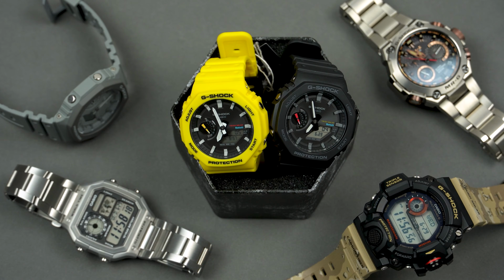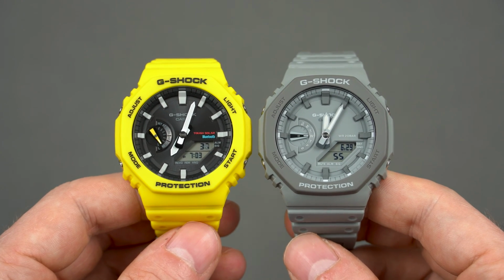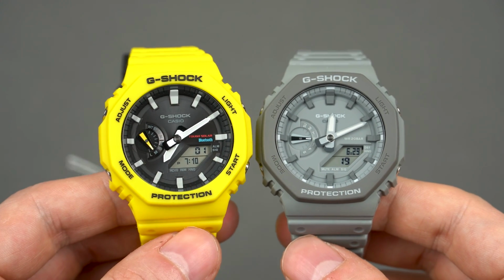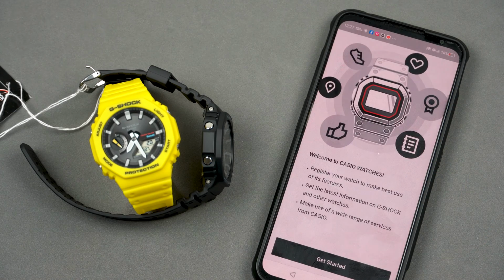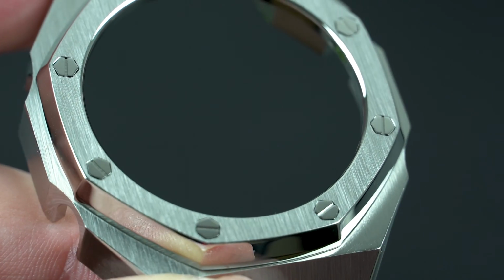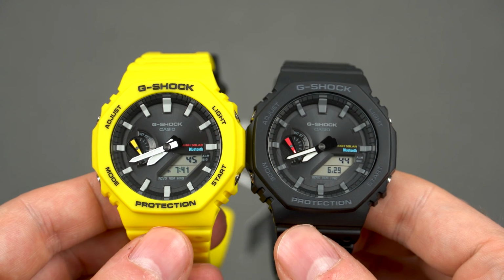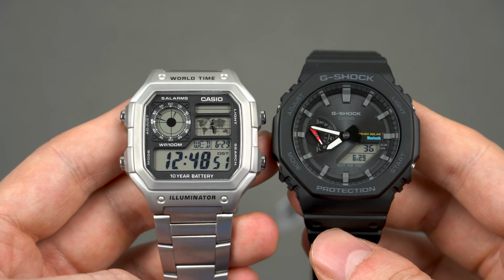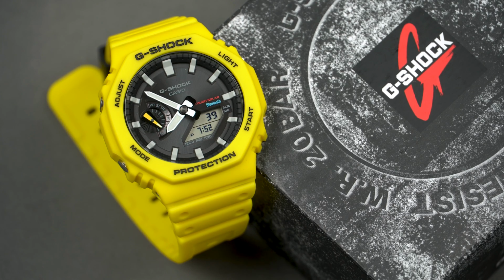Casio G-Shock GA-B2100: Your new summer watch | Review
A few month ago Casio released the successor of their popular CasiOak models. The new G-Shock GA-B2100 now feature a solar panel and Bluetooth connectivity. As a G-Shock fan I've got to say Casio did exactly what everybody wanted and I'm sure these GA-B2100 will be even more successful.